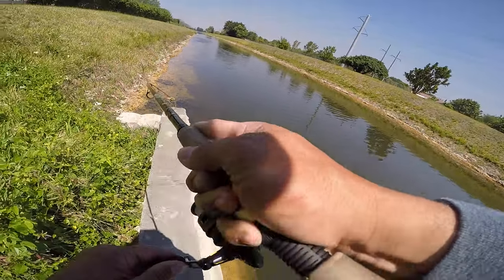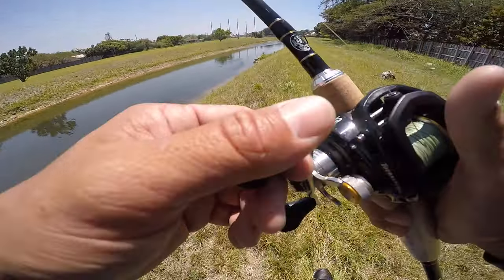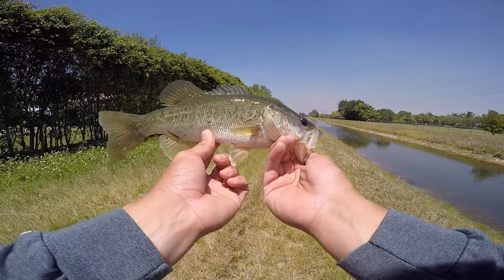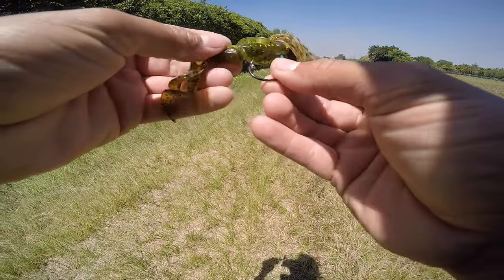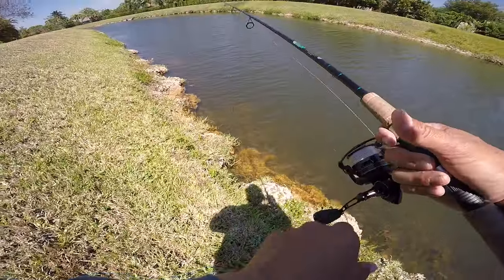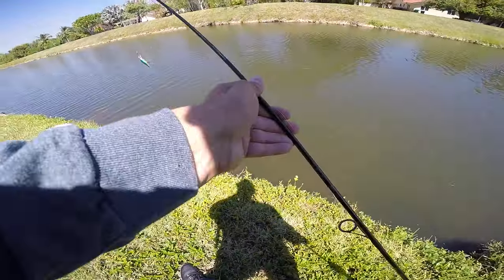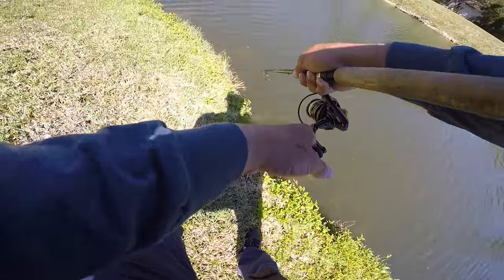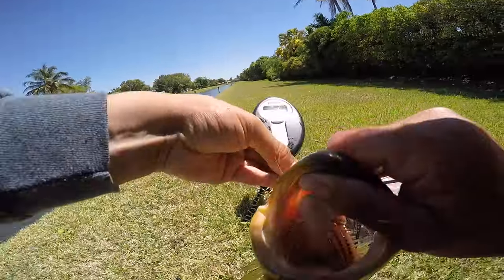BROKE MY ROD!?!? Catching Spawning Largemouth Bass and Peacock Bass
What's up guys!  Today we are searching for spawning Largemouth Bass and Peacock Bass in Miami Florida!
We walked the canal banks looking for any Largemouth bass on beds and we spotted a couple of nice Peacock bass along the way, The biggest Peacock broke my St.Croix Premier rod!

In Store at ONE STOP MARINE